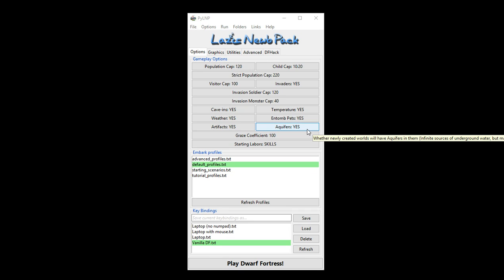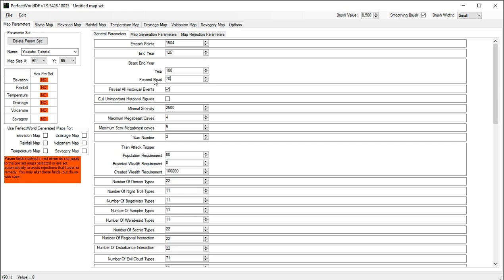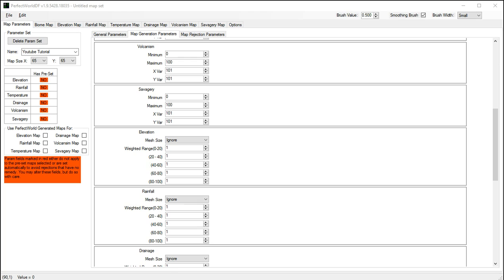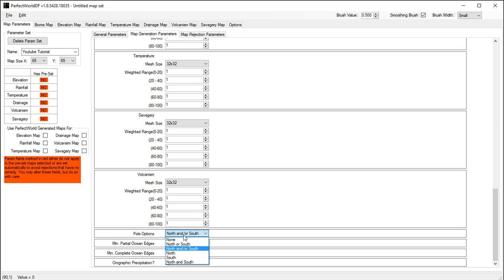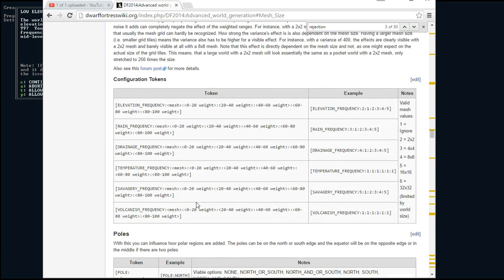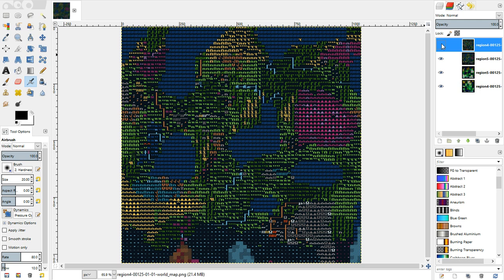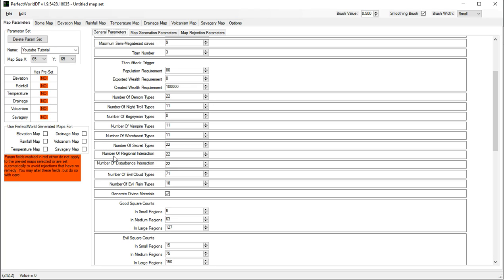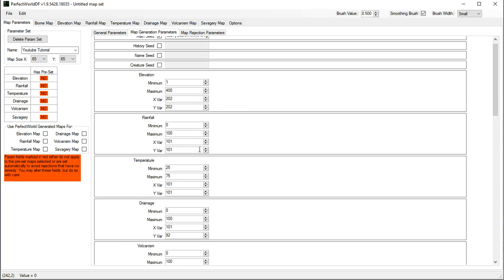Dwarf Fortress Advanced Parameters Perfect World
This is the third video in a series to help learn how to generate worlds for Dwarf Fortress.  In this video, the editing of world_gen.txt will occur within Perfect World.

The next video will cover using Height Maps in Perfect World.